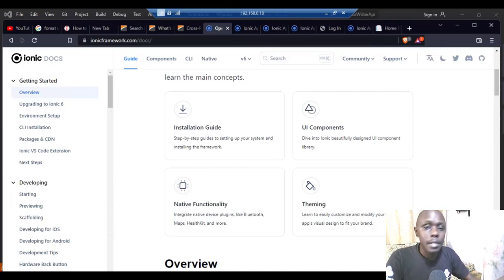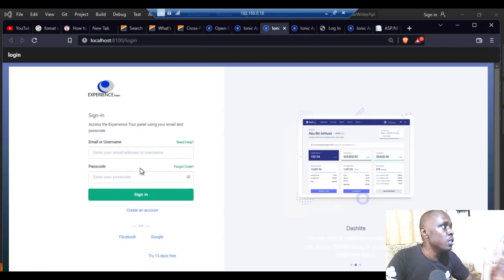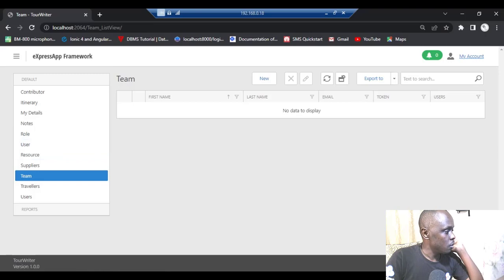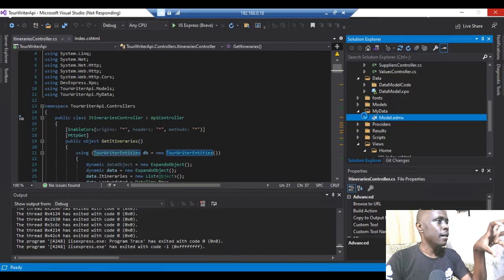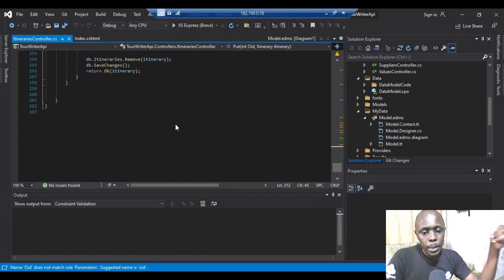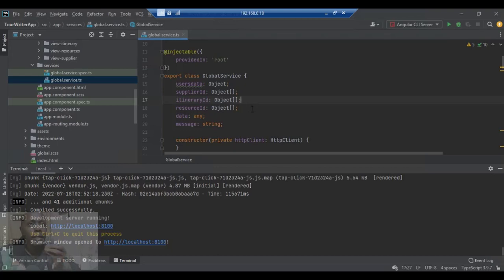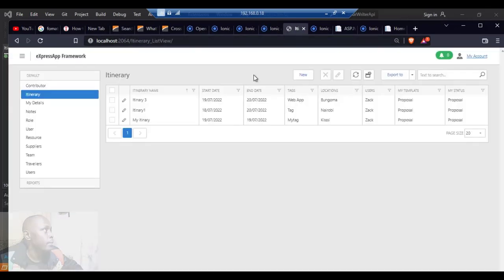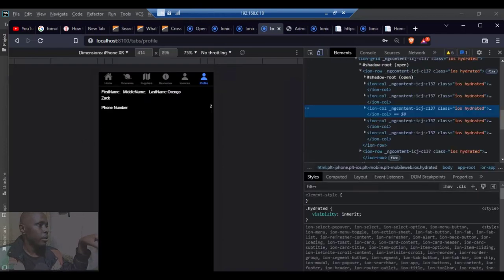Creating A Simple App Using Ionic Framework, XAF and Dot Net for Database Creation Part 2